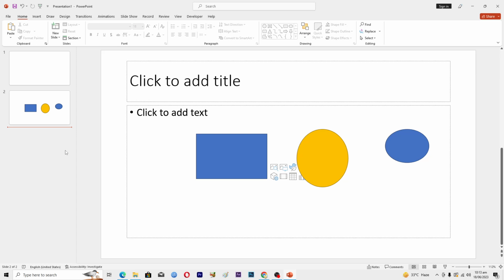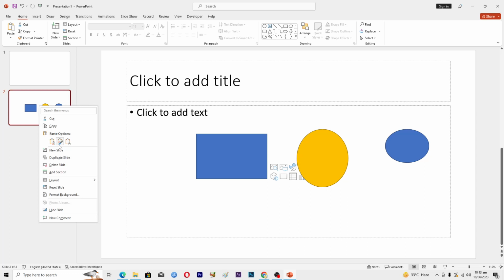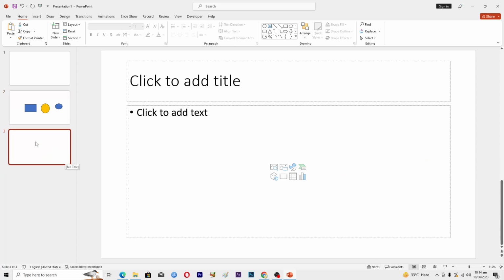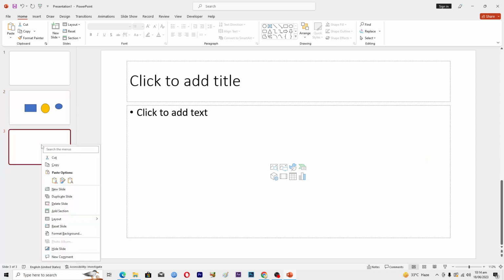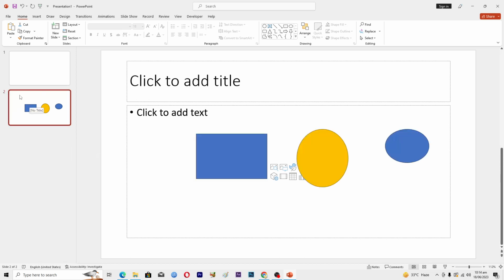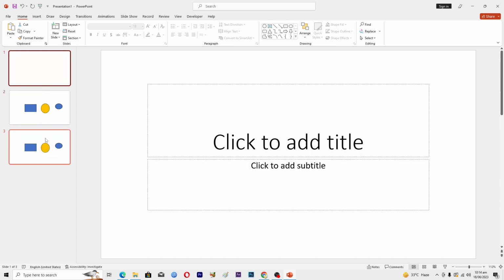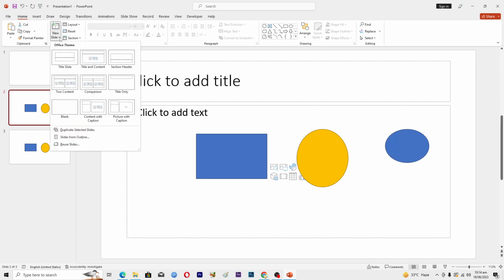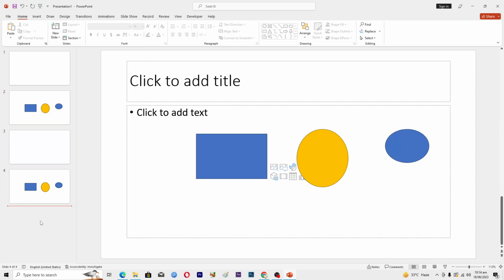How To Add a New Slide in Powerpoint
powerpoint Learn how to add a new slide in Microsoft Powerpoint for beginners.